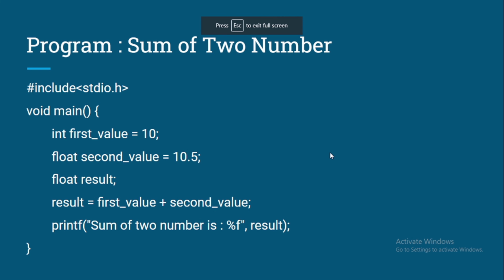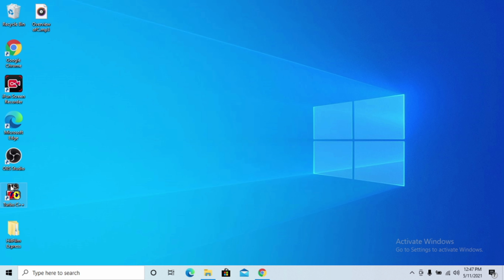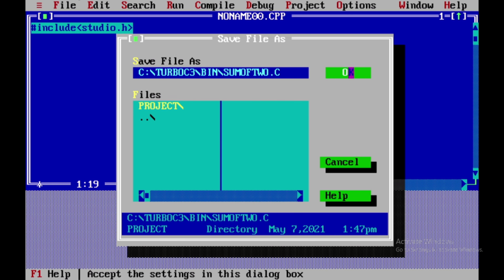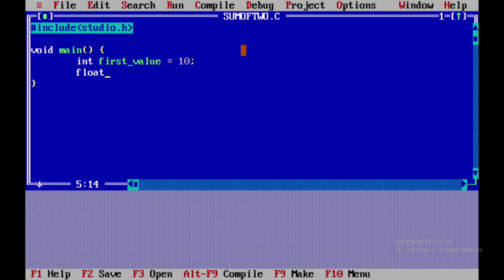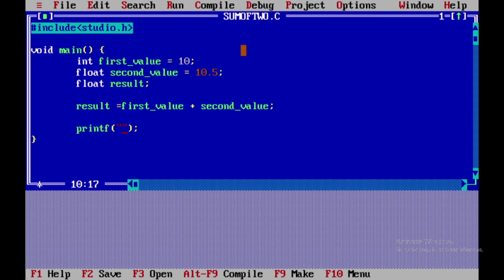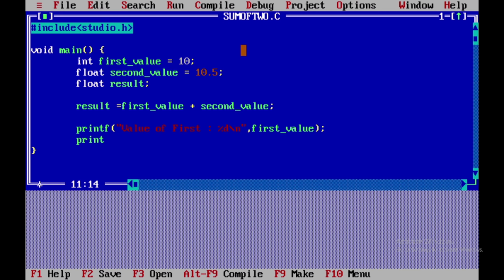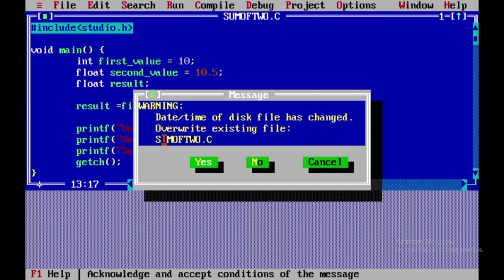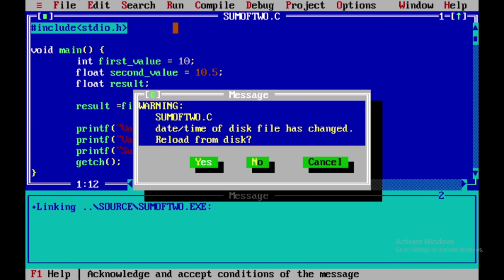#7 Sum of Two Number C Program to Add Two Numbers | Addition Program in C | Complete C Tutorials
Hi guys in this video you will learn Sum of Two Number  C Program to Add Two Numbers | Addition Program in C please subscribe to our channel for Complete C Tutorials